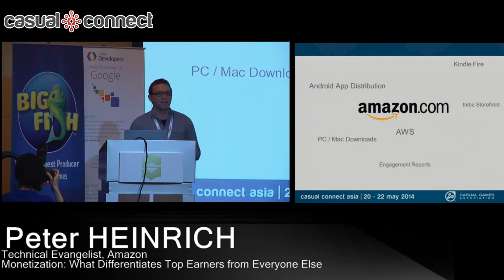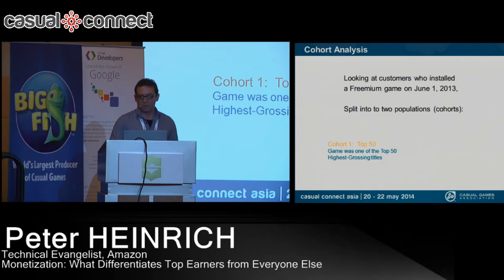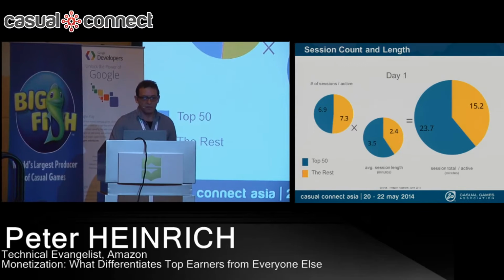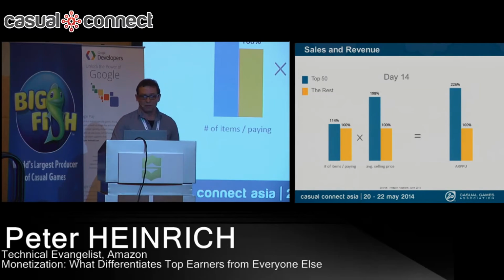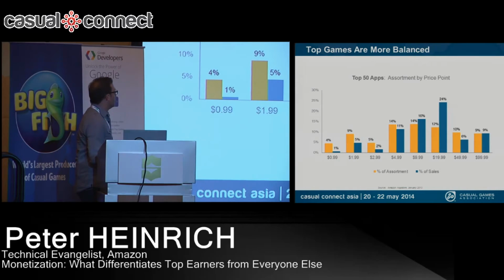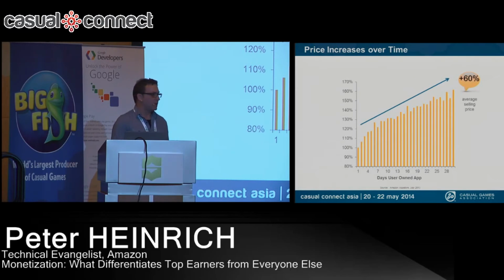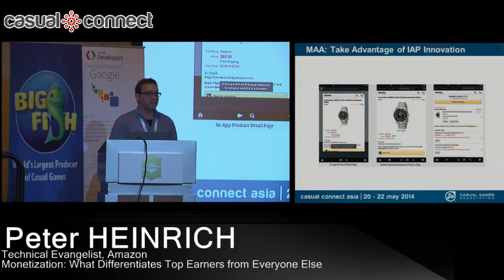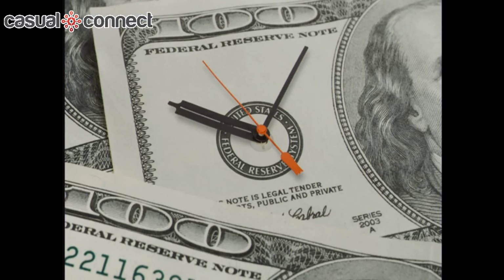Monetization: What Differentiates Top Earners from Everyone Else | Peter HEINRICH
The Amazon Appstore for Android represents millions of downloads and in-app purchases every year, and being metrics-driven, we couldn't let all that data go unanalyzed. Using cohort analysis, we identified key predictors of top-earning mobile apps and games, and offer practical insight into maximizing monetization.